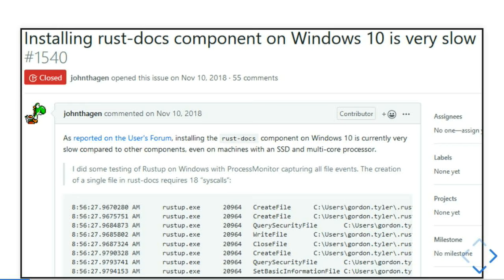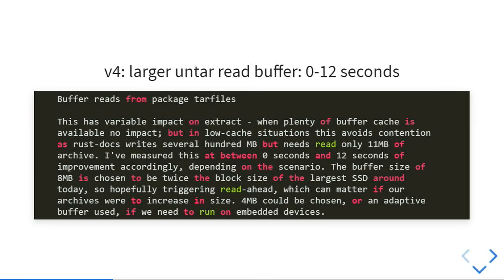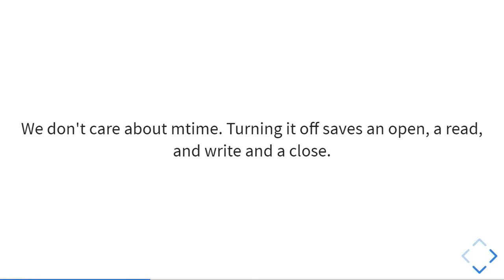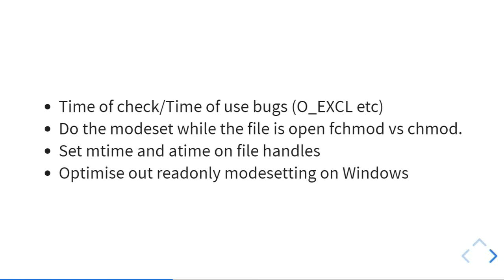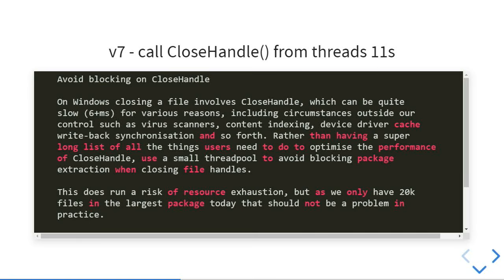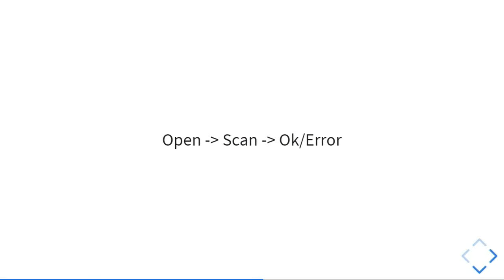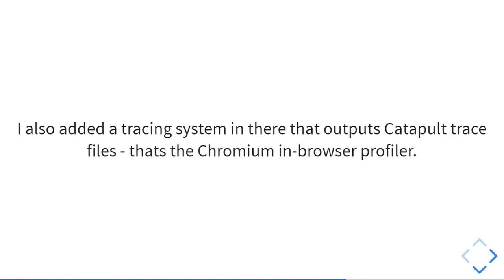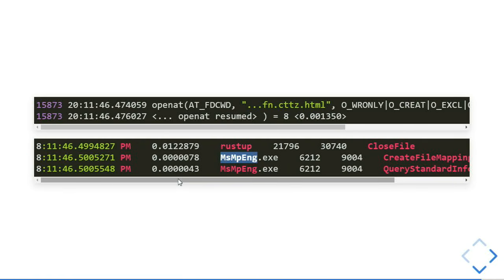"NTFS really isn't that bad" - Robert Collins (LCA 2020)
Robert Collins

Why was rustup slow (3m30s to install (not including download time)) in early 2019 on Windows, and why isn't it slow (14s to install) now?

Early in 2019 I was developing some things in Rustlang on Windows, got frustrated at the performance of rustup (the installer for rust) and looked for bug. I found one which blamed a combination of NTFS, small files and anti-virus software for the problem. This wasn't an entirely satisfactory answer to my mind. Fast forward a bit, and with a combination of changes to rustup and to Windows itself and rustup is now pleasantly usable. which also improved performance for rustup on NFS mounted home directories.

I'd like to share with you the story of this experience as well as the technical constraints that drove both the poor performance and the solution we put in place, which has also helped rust-doc performance.

Thu Jan 16 11:40:00 2020 at Room 5